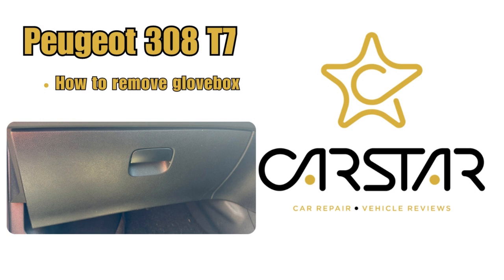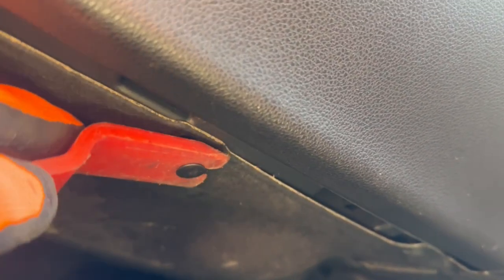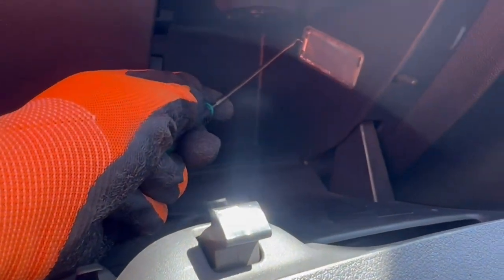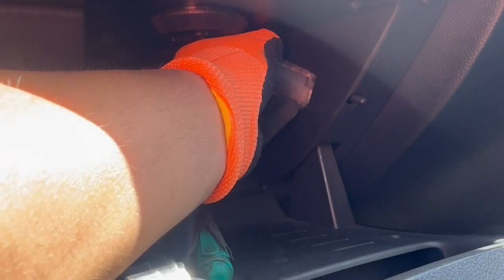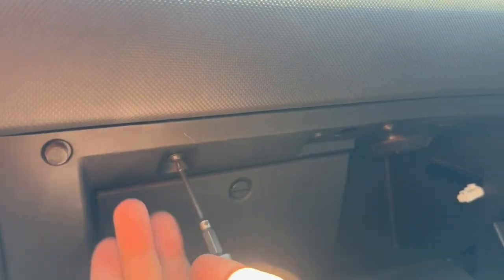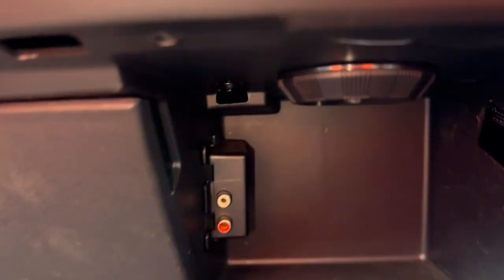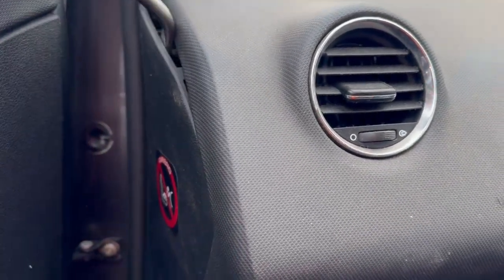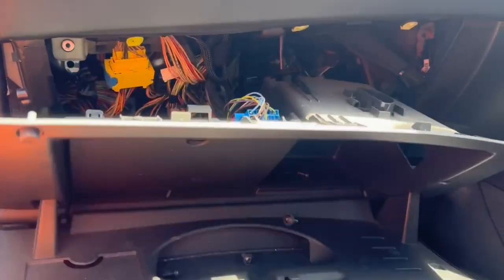How to remove Peugeot 308 glove box , T7 2008-2013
Welcome,

Peugeot 308 T7, Hatchback , 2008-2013

In today's video, we will show you how to remove  Peugeot 308 glove box

Refitting is following the steps taken in this video in reverse order.